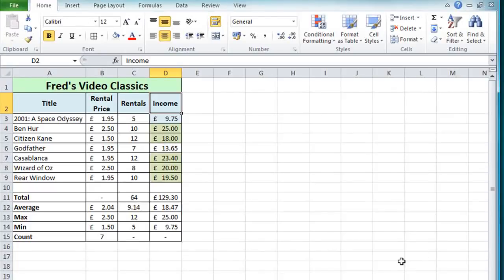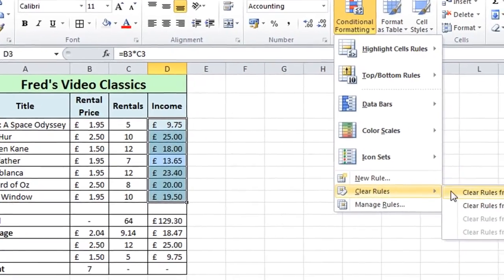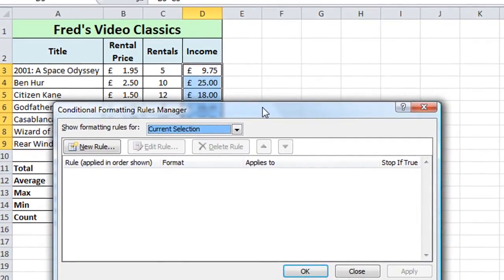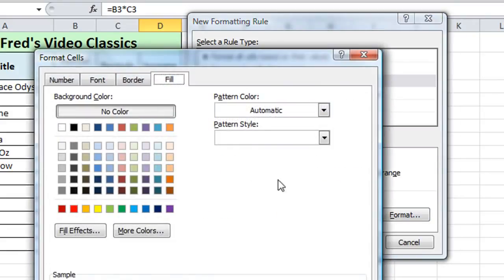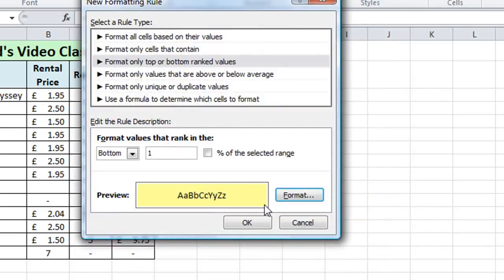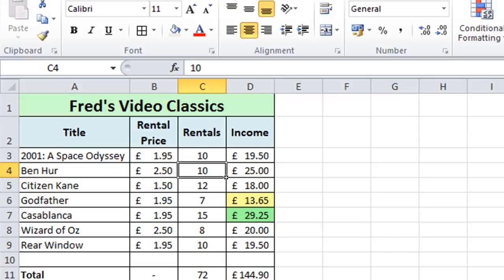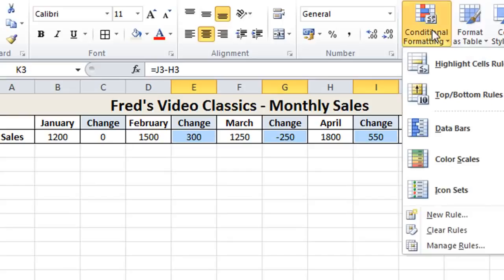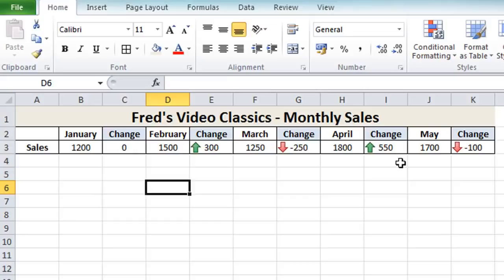Excel 2010 Tutorial For Beginners #9 Conditional Formatting Pt 2 Microsoft Excel